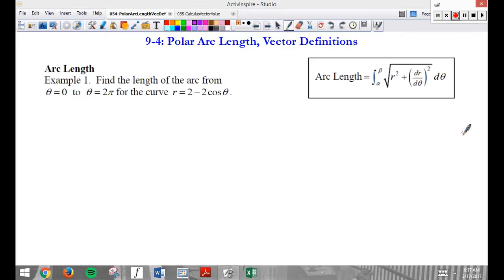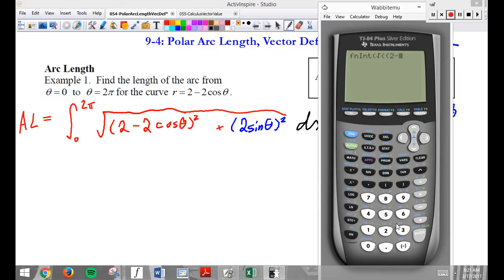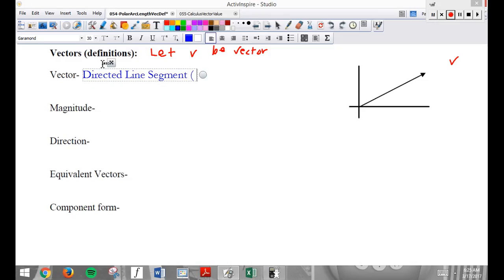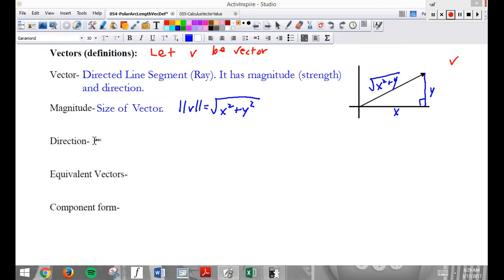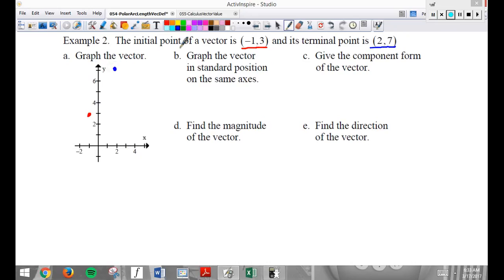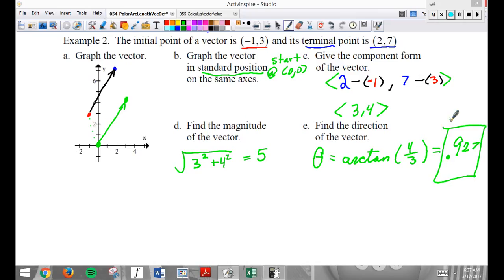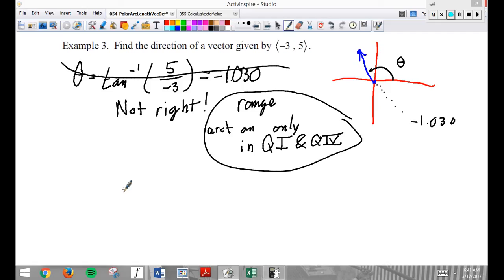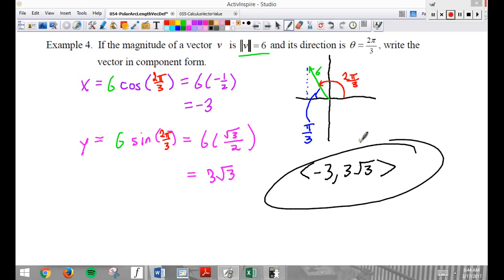9-4: Polar Arc Length & Vector Definitions